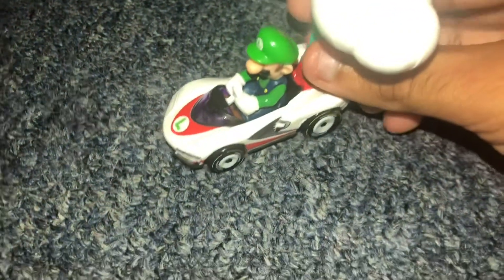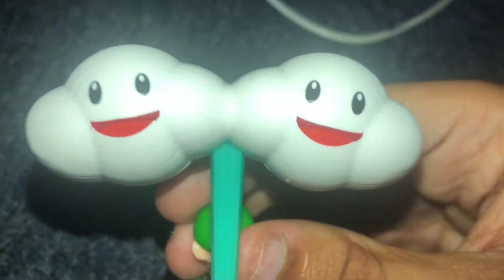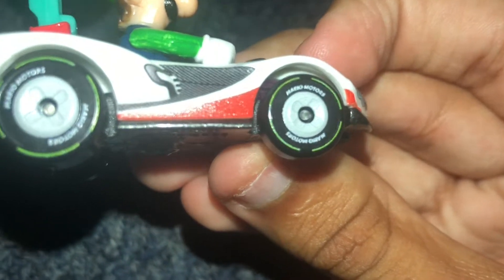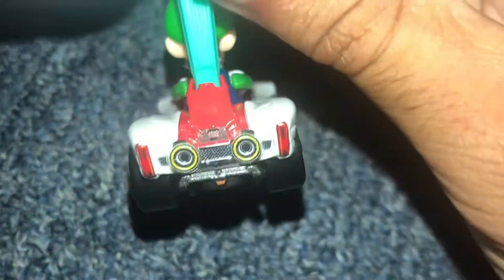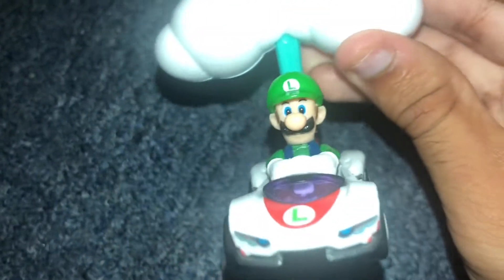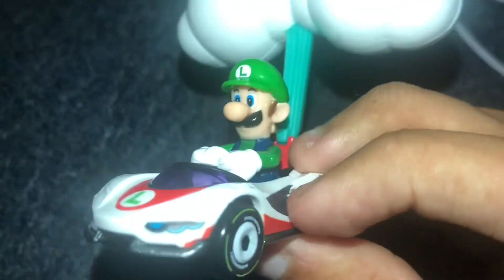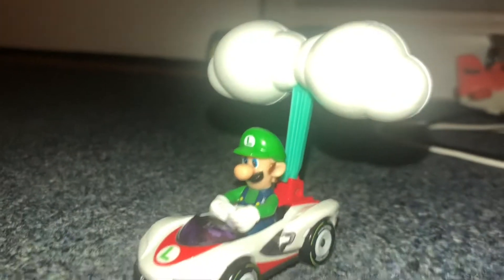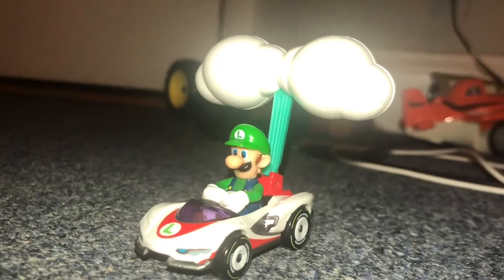Hot Wheels Mario Kart Luigi P Wing Cloud Glider